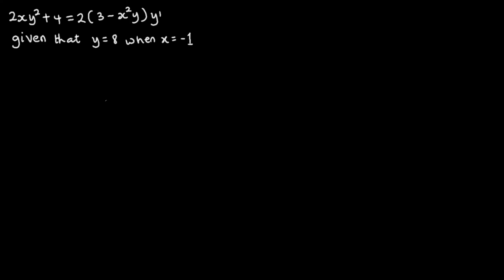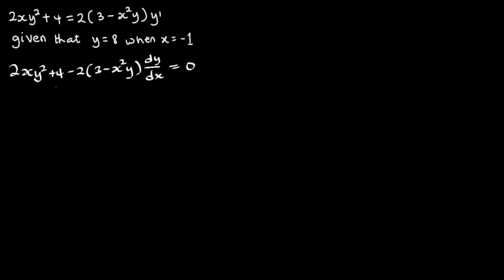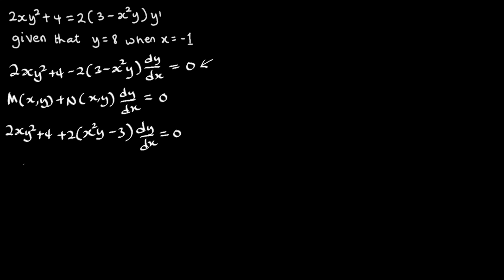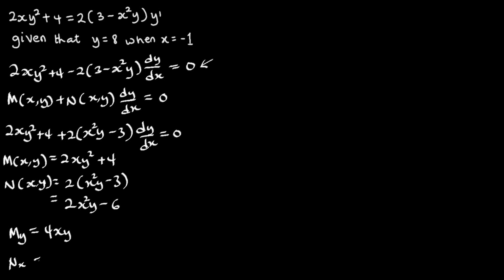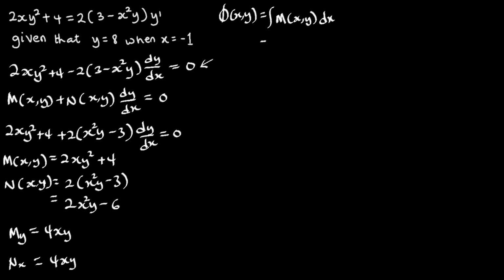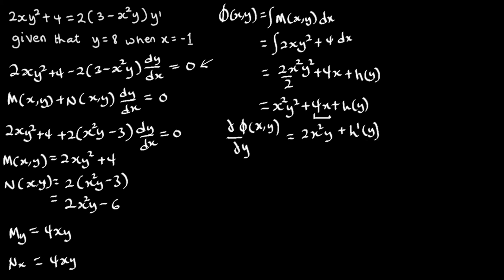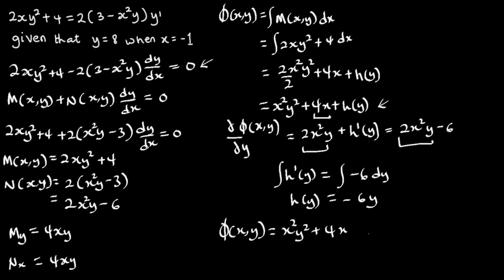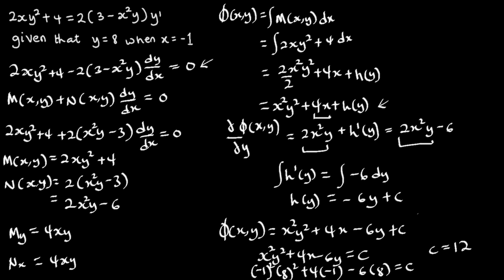Exact differential equation: solved example